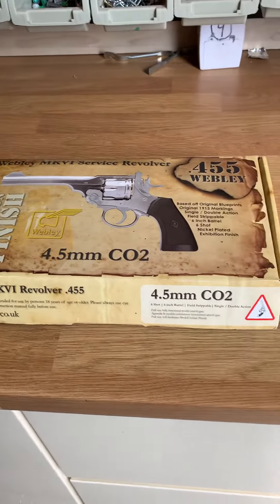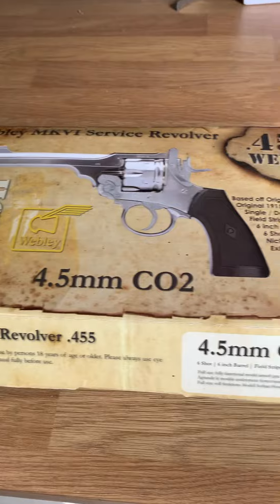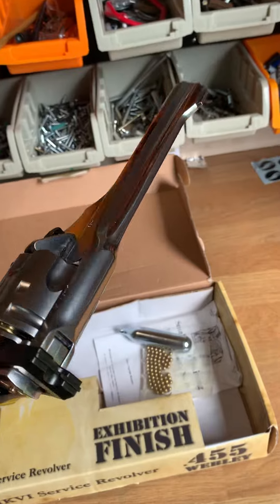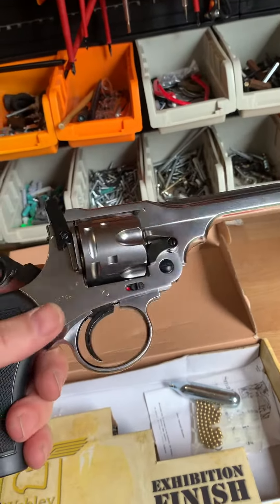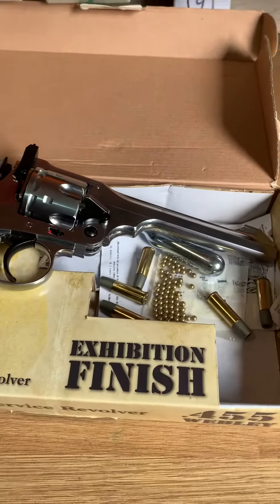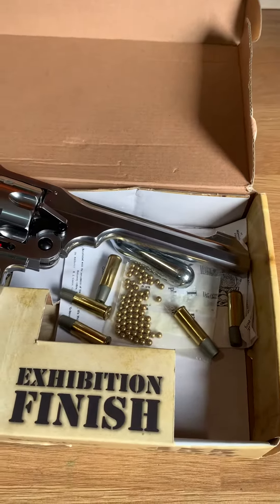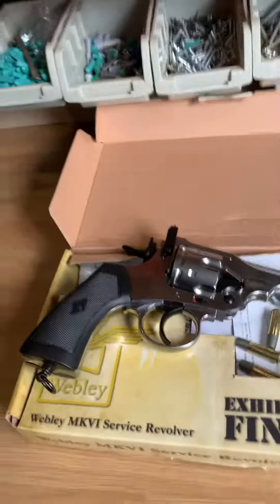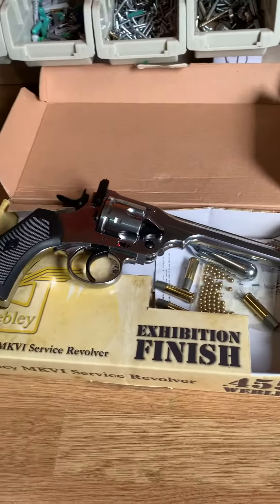Webley revolver co2 bb